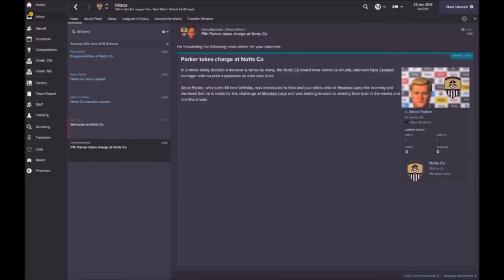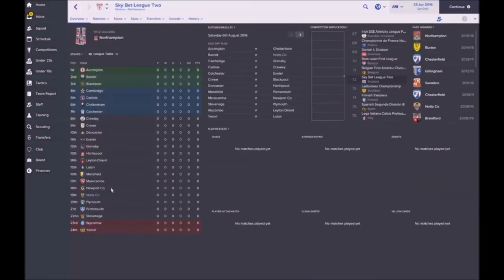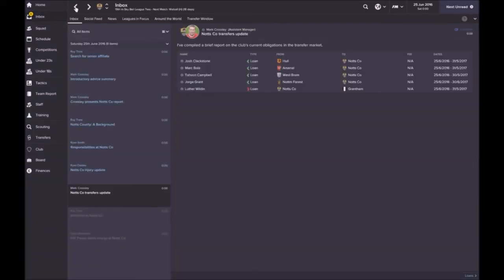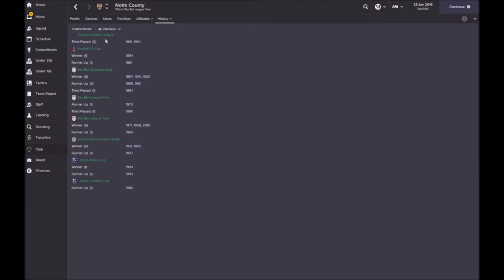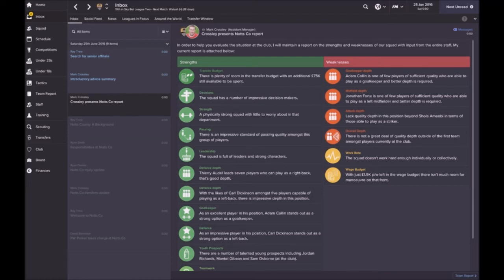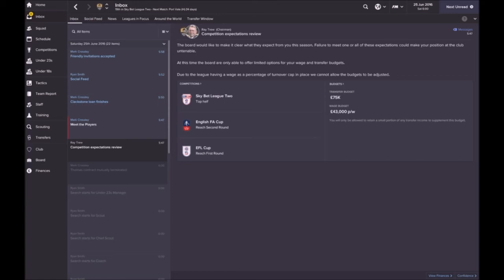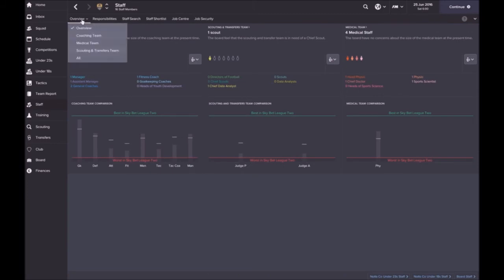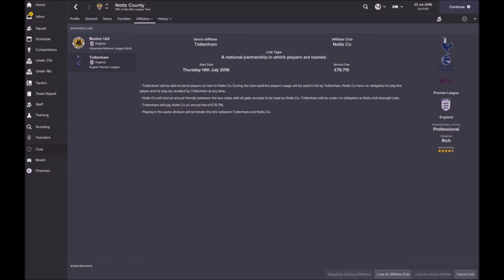FM17 Lets Play - Magpies to the Top - Notts County Intro - Football Manager 2017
At the end of the 1991-92 season Notts County were relegated from the First Division never to return. Today begins the journey to return the Magpies to the Top.

Join me on my new FM17 save with Notts County. Our aim is to return top flight football to Meadow Lane and see if we can beat the highest ever position of 3rd in the top flight of English Football

Notts County Magpies to the Top Football Manager 2017